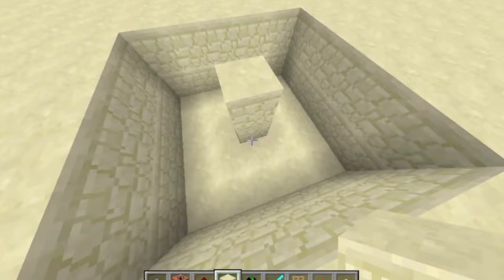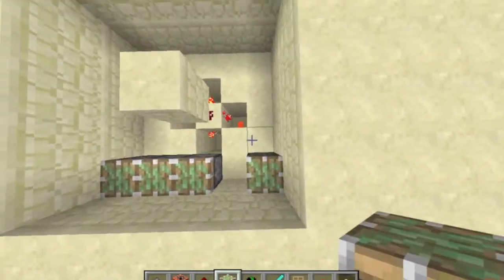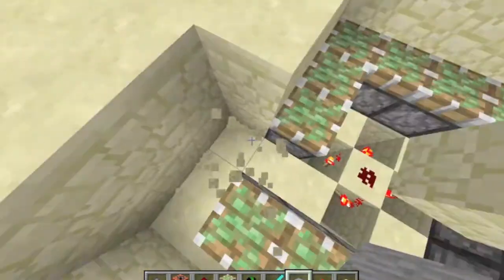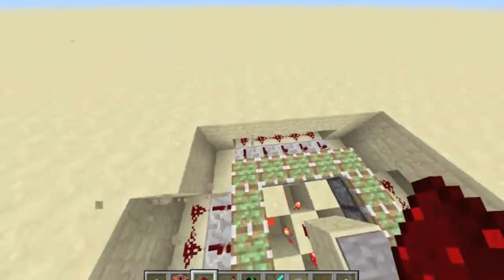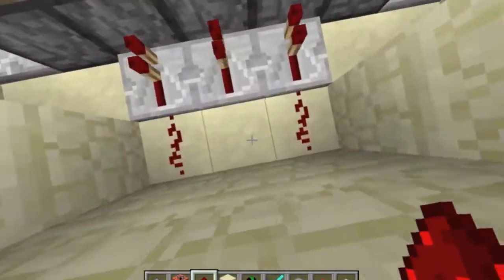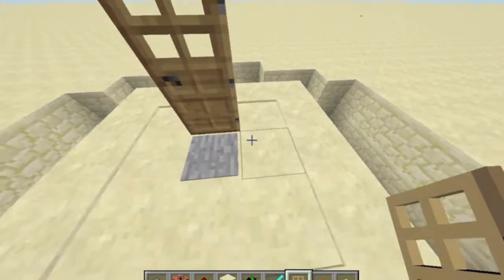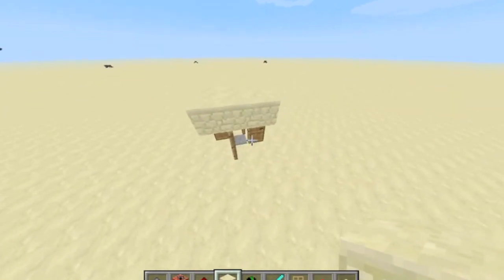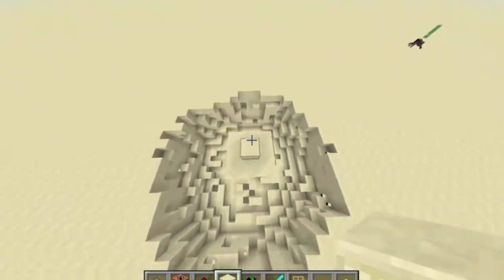When Creepers Go BOOM!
A short video now, just about tired of getting blown up by those green pixels. REVENGE is sweet.